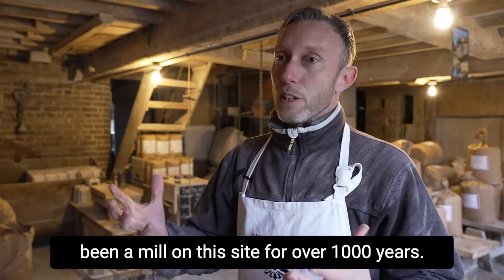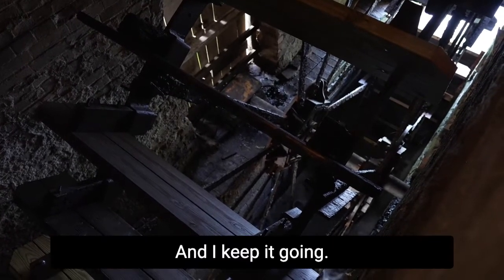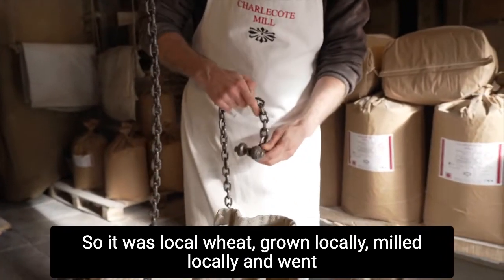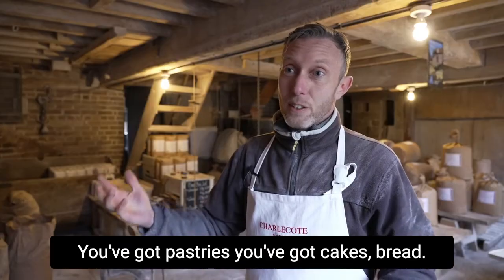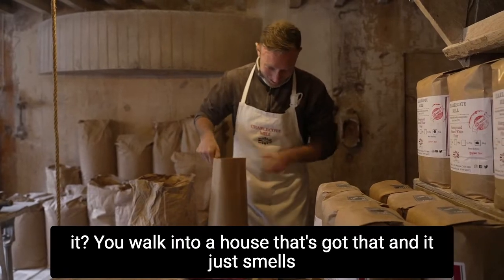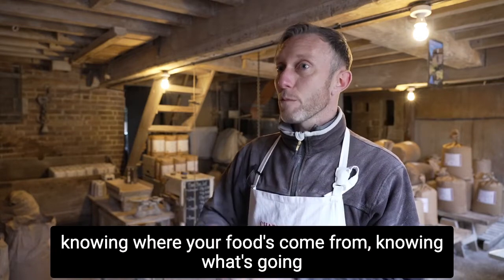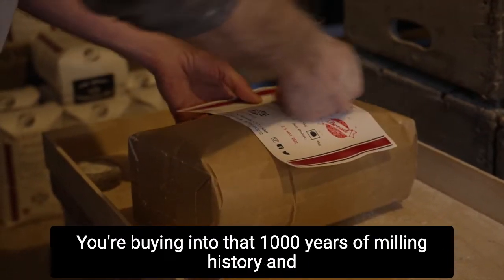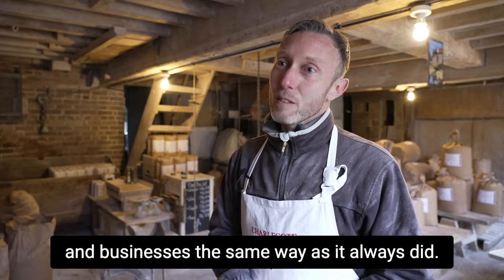FEAST! - Bread Week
The third in our weekly videos exploring food and drink culture across Coventry, Warwickshire and the rest of the world.